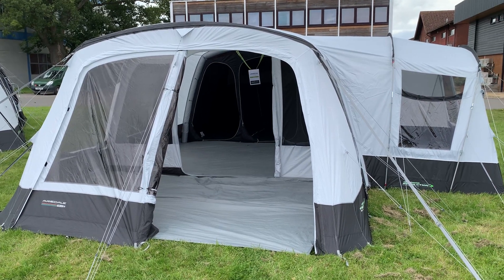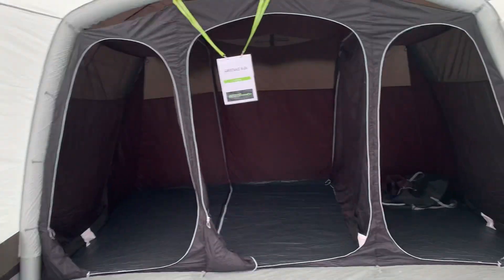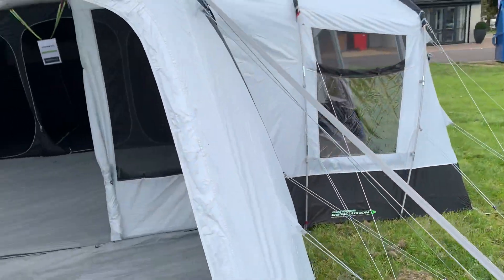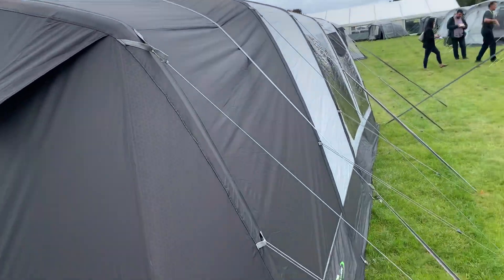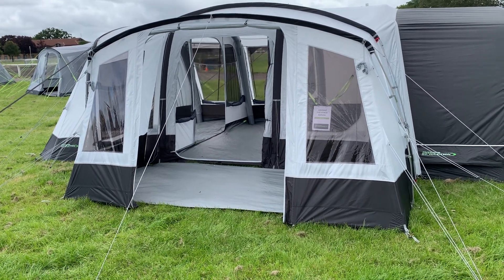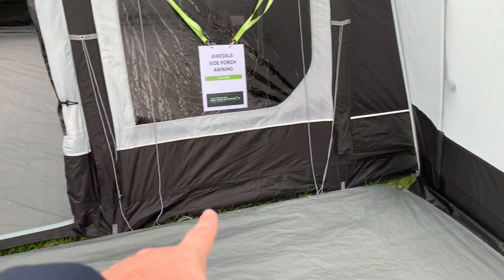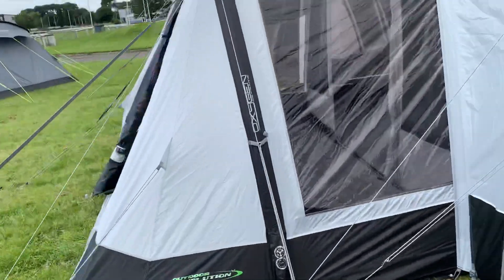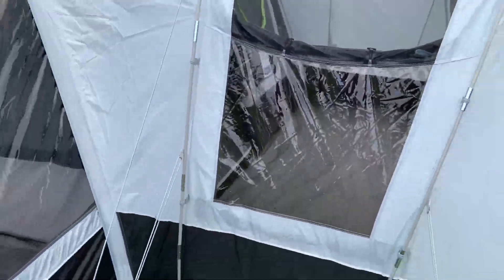A walkthrough video of the Outdoor Revolution Airedale 6.0S and new Side awning. New for 2021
This side awning is very versatile in that it will fit a large proportion of the legacy tents that Outdoor Revolution make.